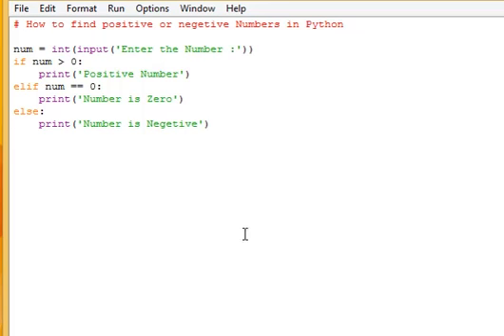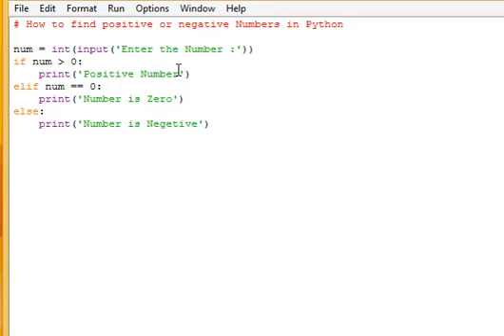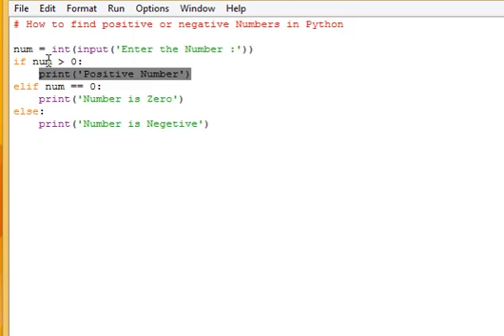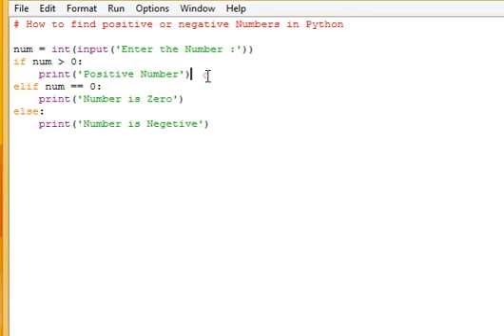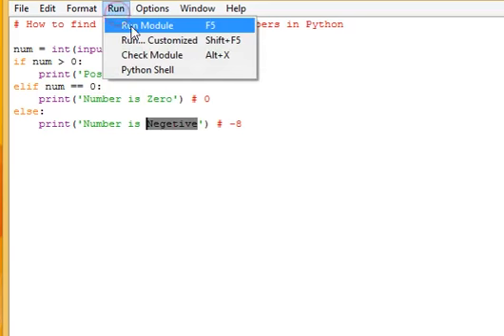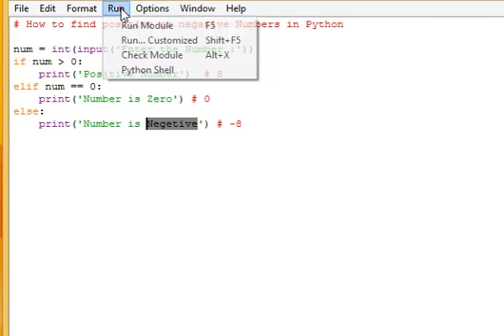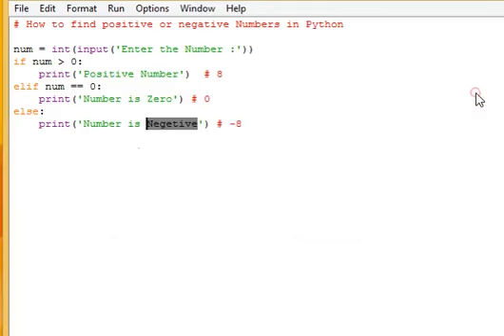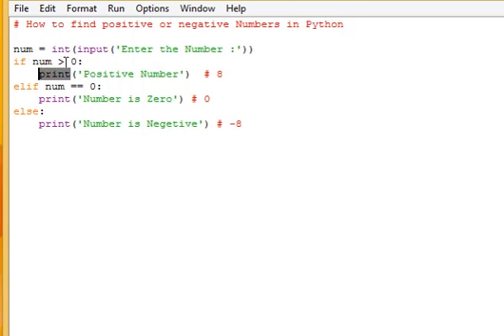Python Tutorial 19: Program to find the Positive and Negative Number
Python Program to find the Positive and Negative Number